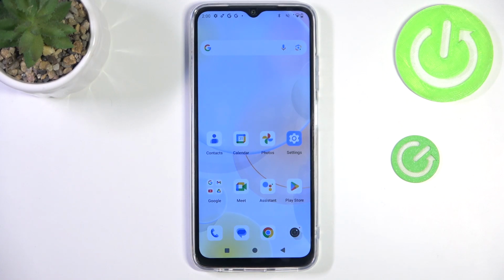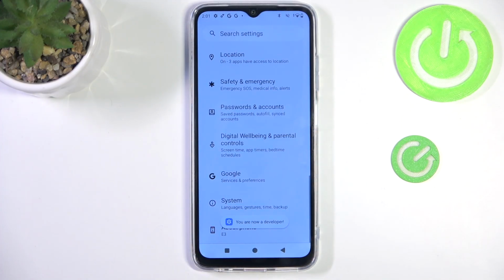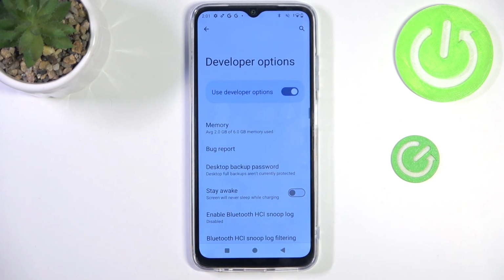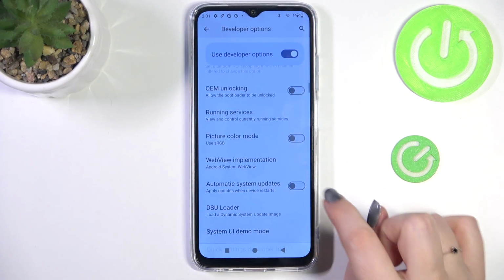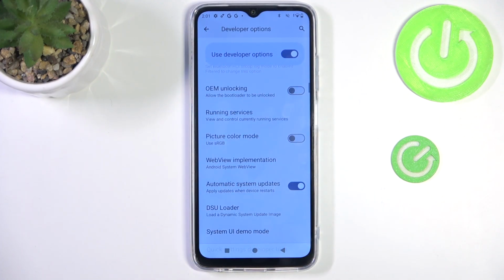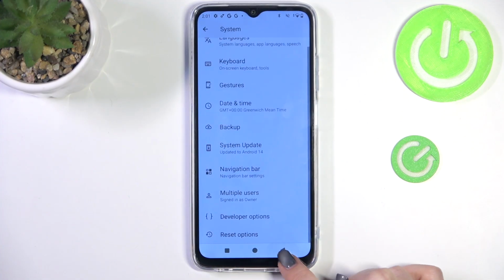How to Enable or Disable Automatic Software Update on REDBEAT E3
Enabling or disabling automatic software updates on your REDBEAT E3 gives you control over when your device updates its software. Automatic updates can keep your phone secure and up to date with the latest features, but they can also consume data and install updates at inconvenient times. By adjusting this setting, you can decide whether to receive updates as soon as they're available or manually check for them at your convenience. Managing automatic updates can help you tailor your device’s performance and data usage to your preferences.

How to Turn On or Off Automatic Software Updates on REDBEAT E3?
How to Manage Automatic Software Updates on REDBEAT E3?
How to Control Automatic Updates on REDBEAT E3?
How to Enable/Disable Auto Software Updates on REDBEAT E3?